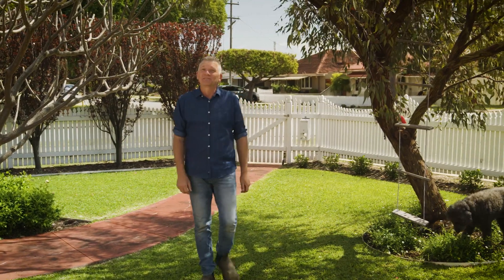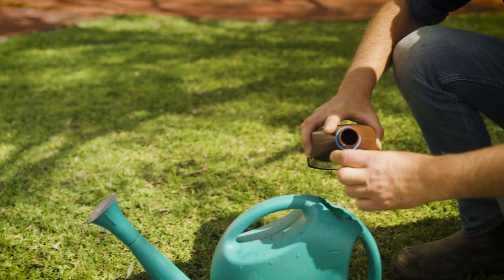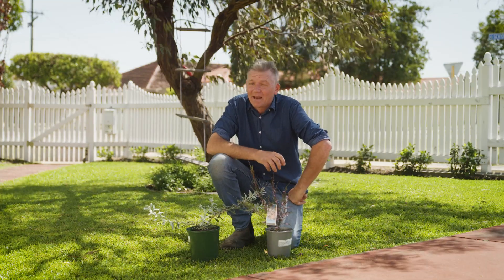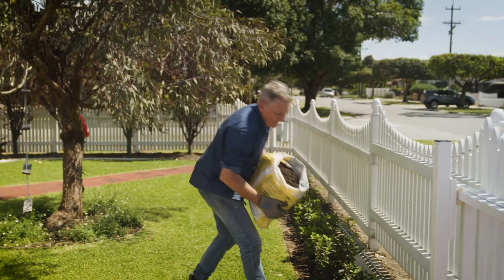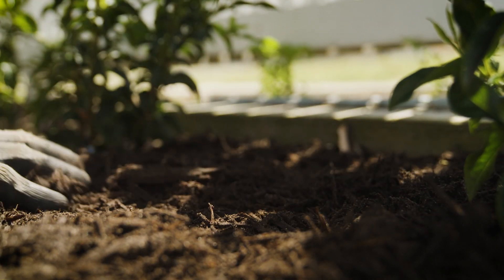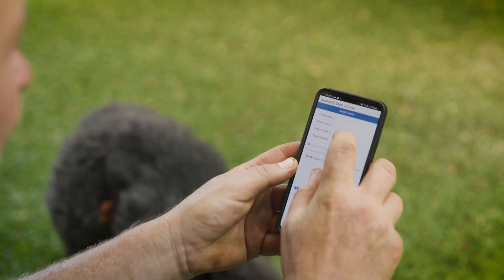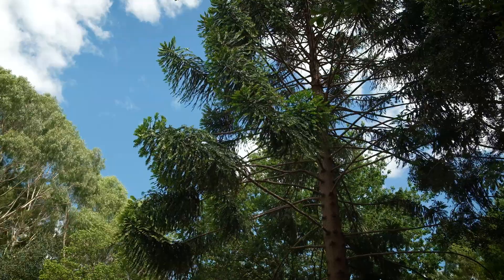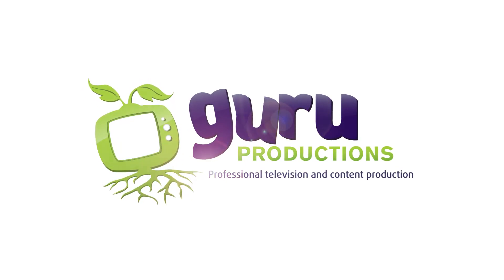The Garden Gurus - Waterwise Preparation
We all know the importance of being Waterwise and this is especially vital leading into the warmer months. Darren shares his top tips to save water in your garden right through summer.